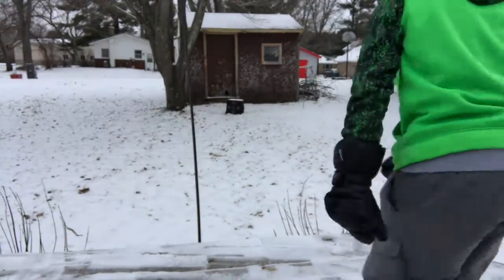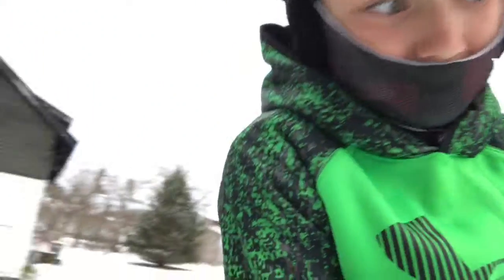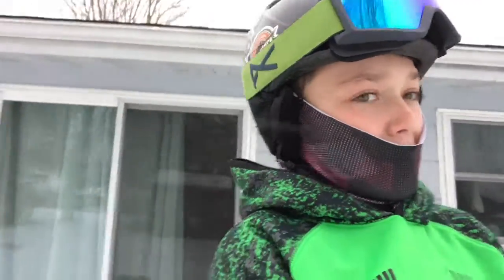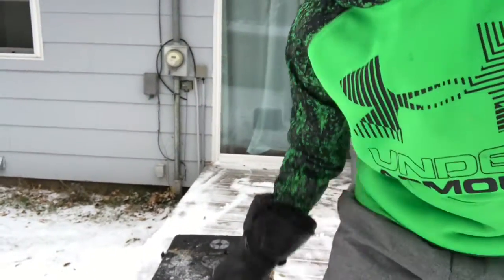Stupidity Of Snowboarding #2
This was pretty fun I’m sorry about the quality and about the garbage truck going by but it happens and always when your snowboarding or skiing remember to wear a helmet and I hope you have a good rest of your day thank you for watching